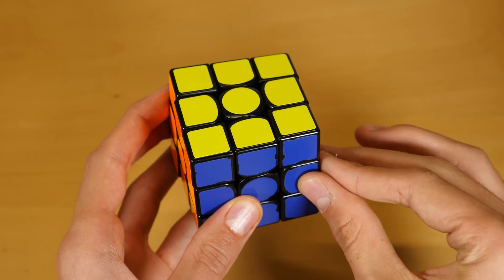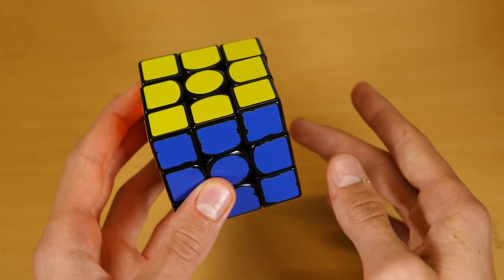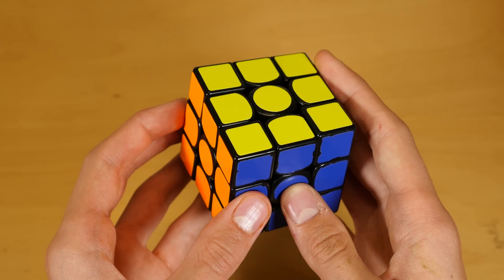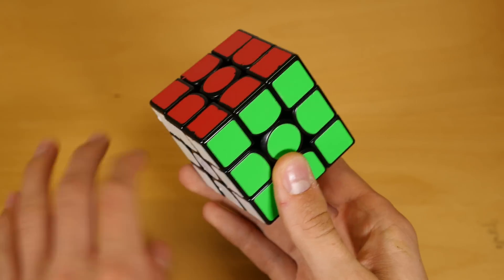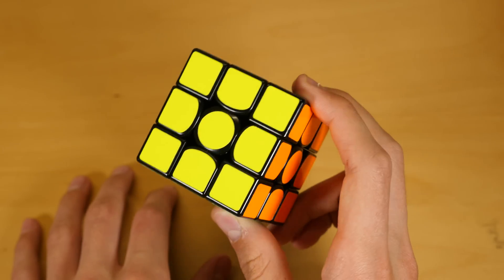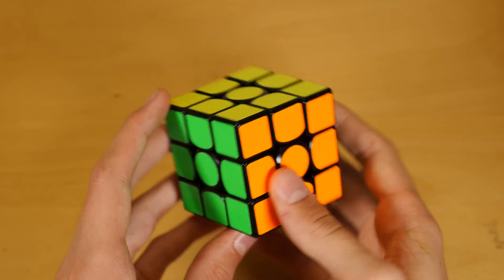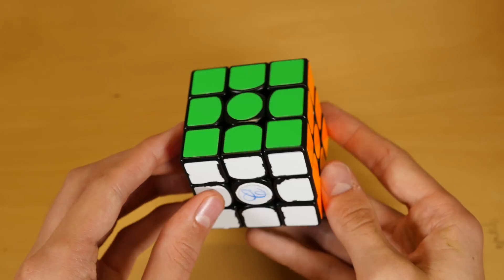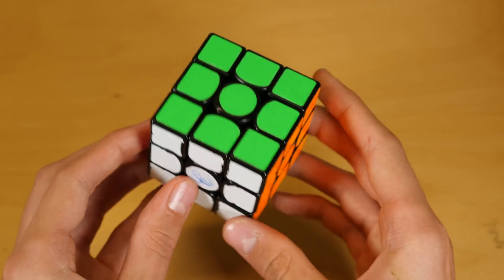Why Learning Algs Won't Make You Much Faster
full time list in the comments because youtube description limits